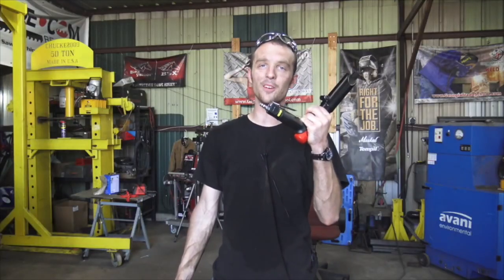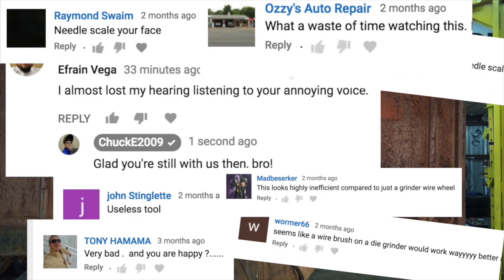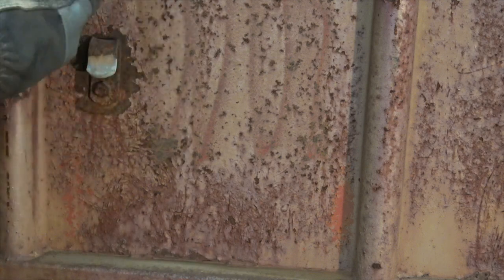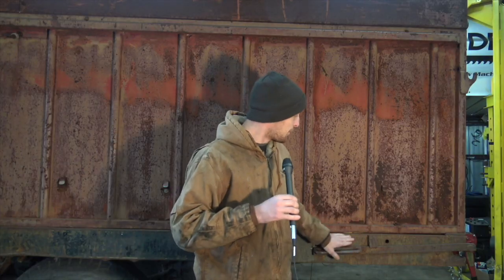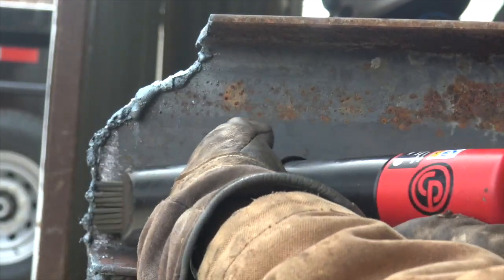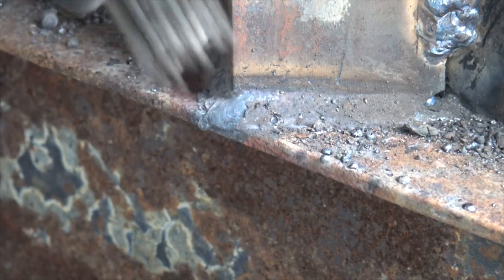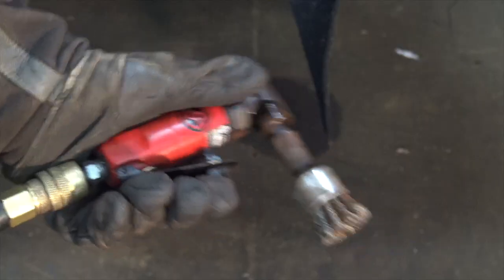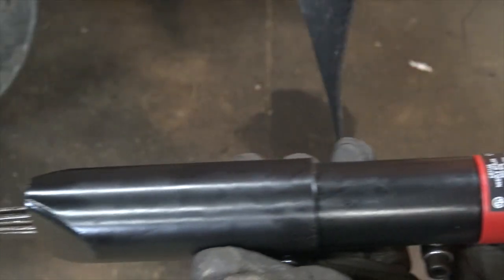NEEDLE SCALERS & WHY YOU PROBABLY NEED ONE - THE AMAZING TOOL THAT MOST PEOPLE HAVE NEVER HEARD OF!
This needle scaler:
Straight-grip version:

SOME OF MY FAVORITE TOOLS:

KNIPEX German Made Pliers-Wrench:
OTC Slide-Hammer Kit:
Carbide Burrs - An Affordable Set That’ll Last:
SUNGLASSES I WEAR - Quality at twice the price:
Regular Safety Glasses that I Use:
My favorite rust removal tool:
Makita Metal Cutting Chopsaw: